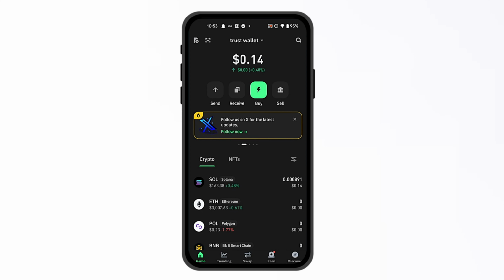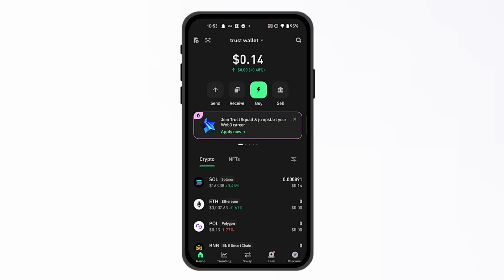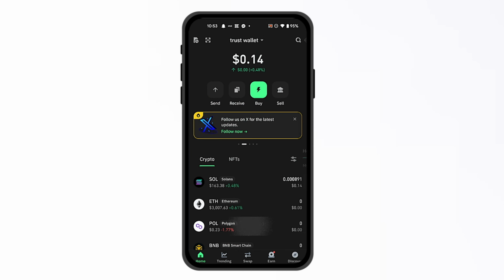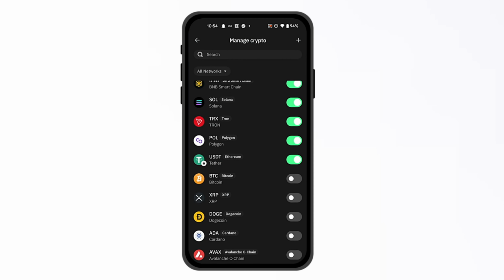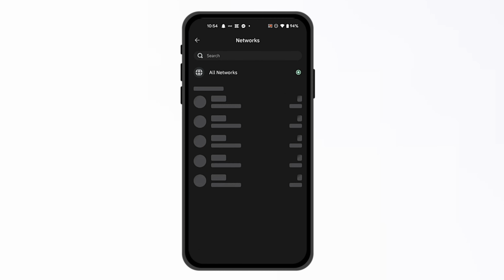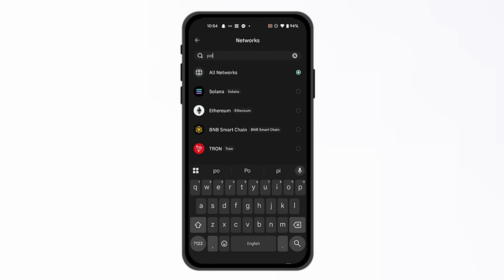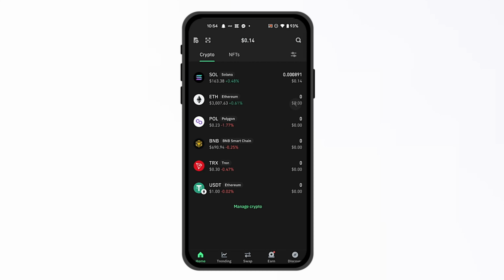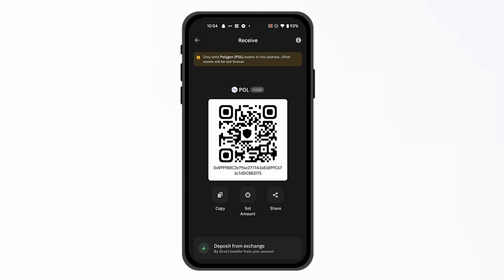How to Get Polygon Wallet Address in Trust Wallet - Easy Guide 2026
In this video, I’ll show you exactly how to get Polygon wallet address in Trust Wallet so you can receive MATIC or USDT on the Polygon network with ease. You’ll learn step by step how to find Polygon wallet address on Trust Wallet, get USDT Polygon address on Trust Wallet, and understand how to get Polygon MATIC address on Trust Wallet quickly. Perfect for anyone wanting to securely manage their Polygon assets in Trust Wallet. Watch now for a simple, clear, and effective way to get your Polygon wallet address in Trust Wallet 2024.